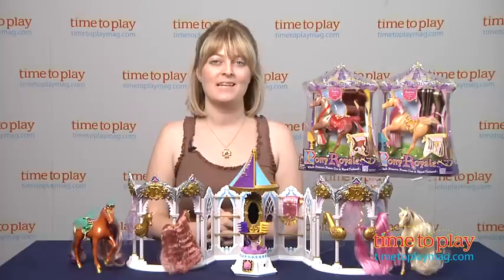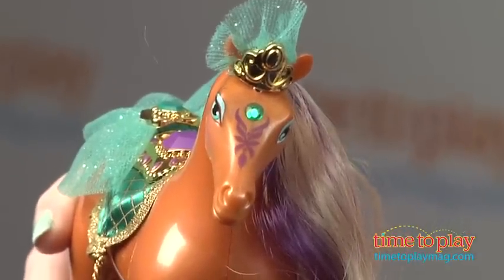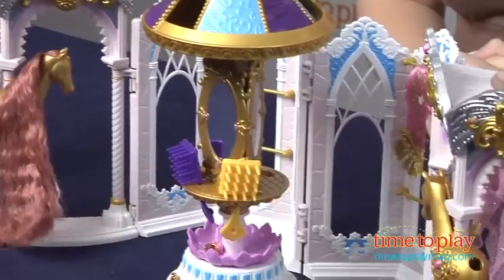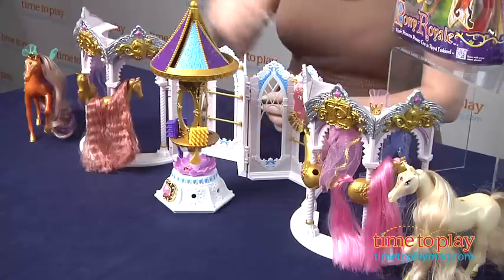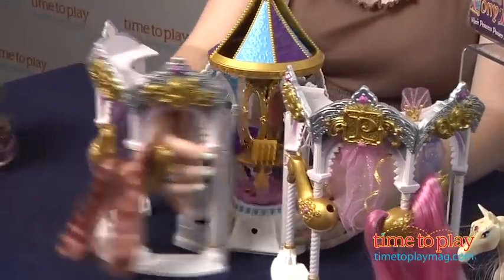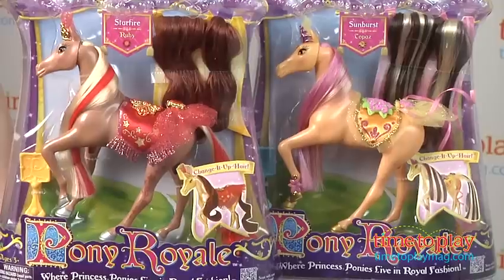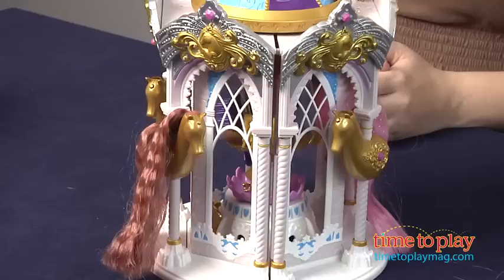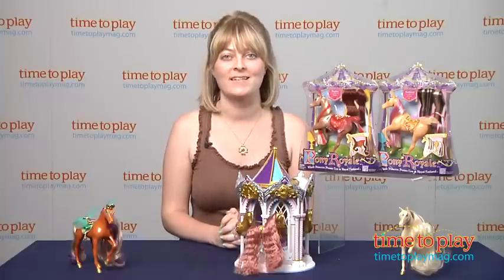Pony Royale Dressing Carousel from Pony Royale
Pony Royale is a new line of collectible ponies with changeable hair and fashions. There are 12 ponies in the line, each with a different jewel in its forehead meant to represent the 12 birthstones. Kids can collect all 12 ponies and play with them in the Dressing Carousel. The Dressing Carousel unfolds into a two-foot wide playset, revealing a closet for the Pony Royale accessories. There are places to store the hair pieces, saddle blankets, skirts, jewelry, saddlettes, crowns, and combs. The playset has three mirrors and a secret hiding place on top. When playtime is done, the Dressing Carousel (and everything in it) folds up into a seven-inch carousel. The Dressing Carousel comes with two pony skirts. Additional ponies and fashions are sold separately.